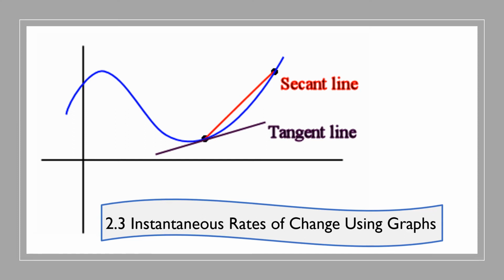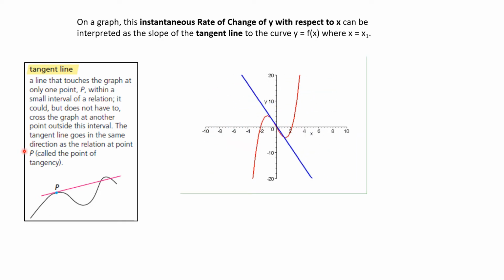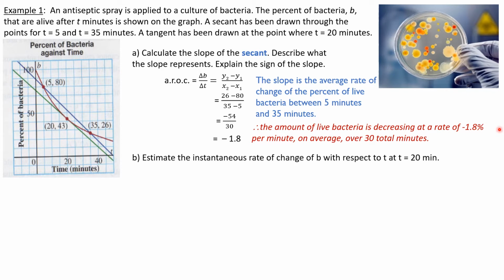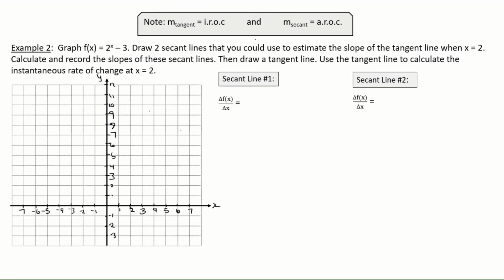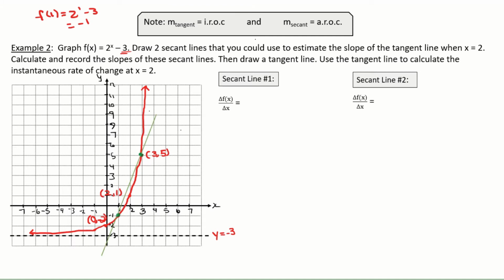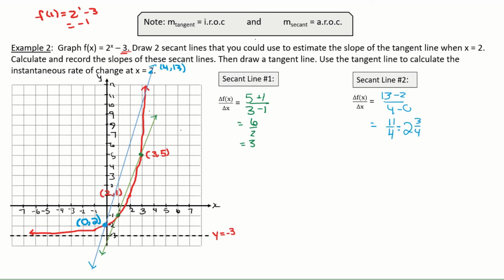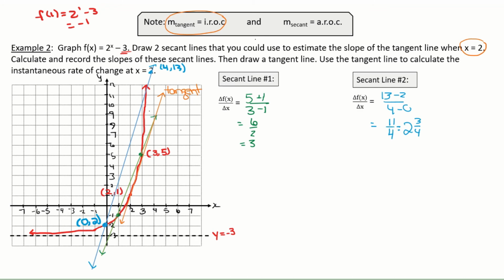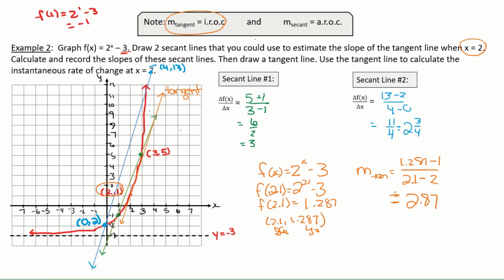MHF4U: Instantaneous Rates of Change with Graphs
Sketch tangent lines, draw secant lines and calculate rates of change; compare the two and their relative accuracy. There is an error at about 12:55. The blue coordinate should be (0, -2) not (0, 2). The following slope calculation is wrong because of this.